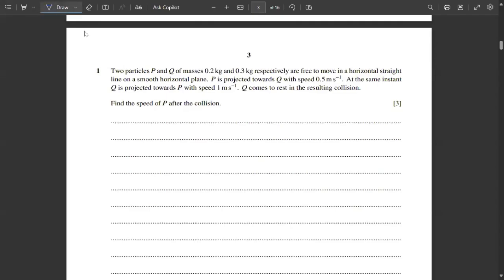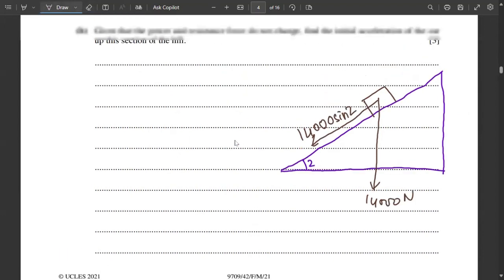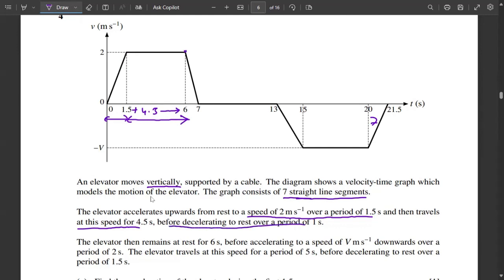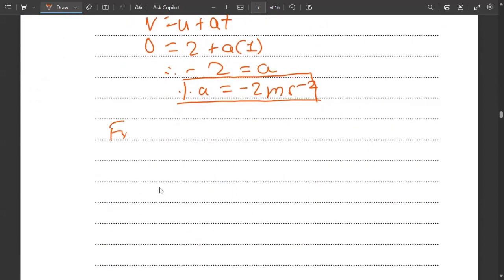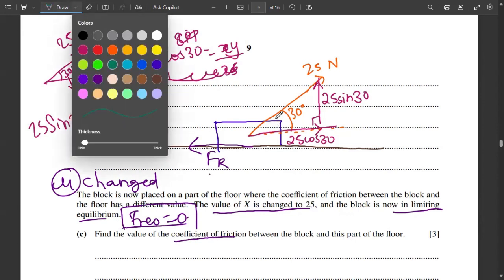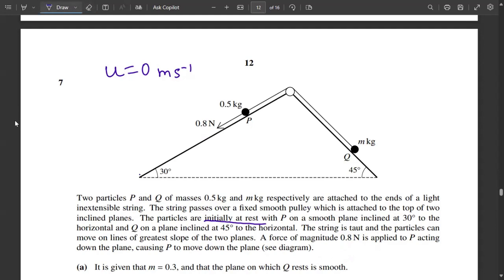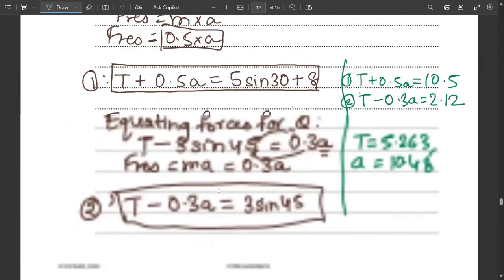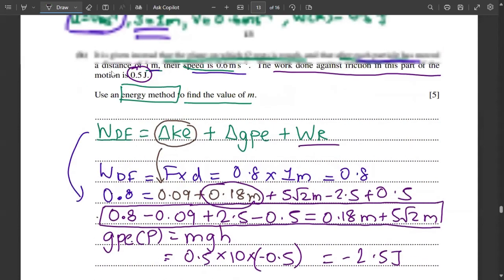Mathematics 9709 /42/F/M/21 Mechanics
Mathematics 2021
Mechanics P4 2021

Are you looking to take your skills to the next level? Look no further than our private coaching classes! Our experienced and knowledgeable instructors will work one-on-one with you to help you achieve your goals and reach your full potential.

Our classes are tailored to your individual needs and are available in a variety of subjects, including math, science, language, and test preparation. We also offer specialized classes for professionals looking to improve their business and leadership skills.

Our instructors use a variety of teaching methods to ensure that you receive the best possible instruction. They will provide you with personalized feedback and will work with you to create a study plan that is tailored to your learning style.

In addition to our regular classes, we also offer online classes for those who are unable to attend in-person sessions. With our online classes, you can receive the same high-quality instruction from the comfort of your own home.

We understand that everyone has different goals and needs, which is why we offer flexible scheduling options. You can schedule your classes at a time that is convenient for you.

So what are you waiting for? Sign up for our private coaching classes today and take the first step toward achieving your goals!

WORKSHEET Details:

IGCSE Difficult Questions for Mathematics,  Physics, Chemistry, and Biology is an exhaustive collection of questions from Boards
Each set is well-designed & consists of
2 Booklets of Theory Questions with an average of 60 questions per chapter
1 Booklet of MCQ questions with an average of 150 MCQ questions per chapter
1 Booklet of Mark Scheme for Hassle-free Correction of Answers
1 ATP Booklet

In All, it has produced awesome results for kids who have completed these booklets.
Even E-grade Students have bagged A stars in the CAIE.